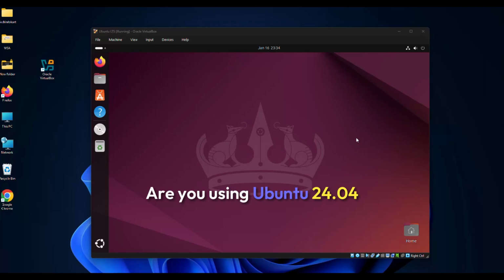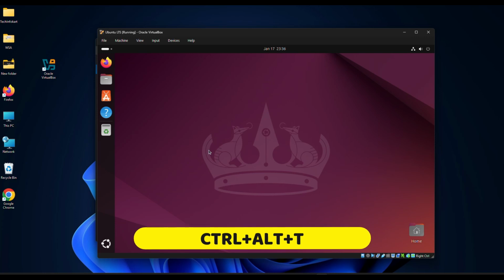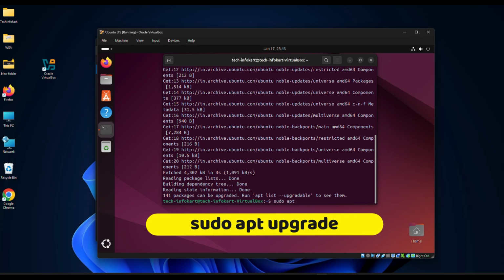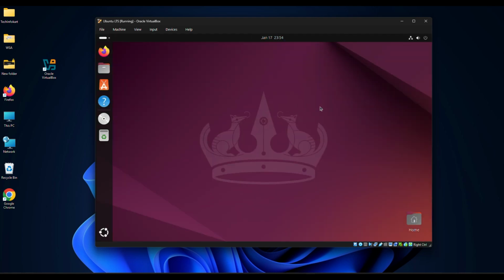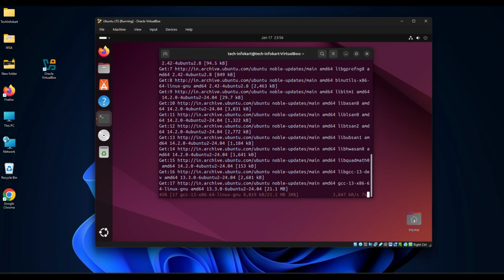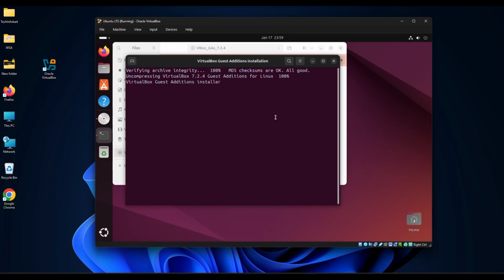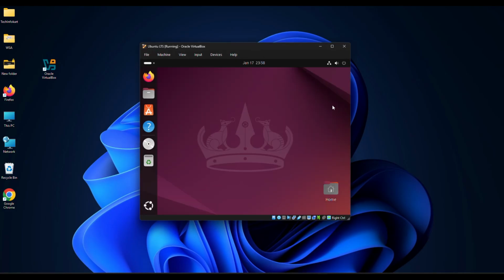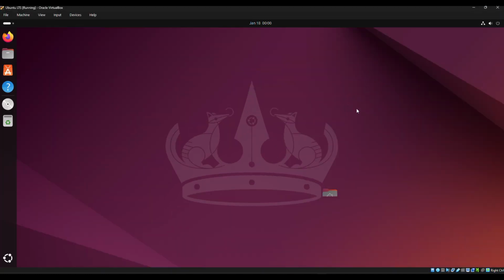How to Install VirtualBox Guest Additions on Ubuntu 24.04 | Fix Full Screen & Display Issues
Is your Ubuntu 24.04 screen too small in VirtualBox?. In this Tech Infokart guide, I will show you how to install VirtualBox Guest Additions to fix full-screen issues and improve display performance. This is a must-watch update for anyone using Ubuntu 24.04.3 LTS on Windows 11 in 2026.

## ⏱️ Video Chapters
•  0:00 – Intro: Fixing Ubuntu Display & Performance in VirtualBox
•  0:26 – Launching the Ubuntu Virtual Machine in Windows 11
•  0:44 – Step 1: Updating Ubuntu System Packages
•  1:30 – Installing Build-Essential and Required Dependencies
•  2:10 – Inserting the Guest Additions CD Image
•  2:32 – Running the Guest Additions Installation Script
•  3:30 – Troubleshooting: Enabling Shared Clipboard (Copy-Paste)
•  4:00 – Enabling Full Screen Mode (Auto-Resize Guest Display)
•  4:50 – Verifying Display and Mouse Performance
•  5:30 – Outro: Support the Channel and Next Steps

## 🔍 Topics Covered
How to fix Ubuntu full screen in VirtualBox, VirtualBox Guest Additions Ubuntu 24.04 installation, display resolution fix for Linux on Windows 11, Tech Infokart Ubuntu tutorial.

(You can copy them from here)